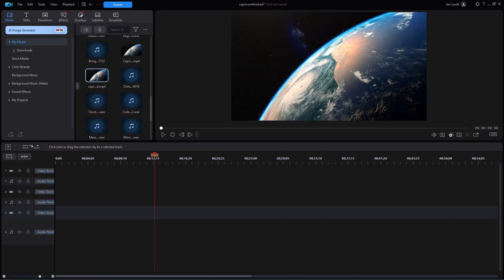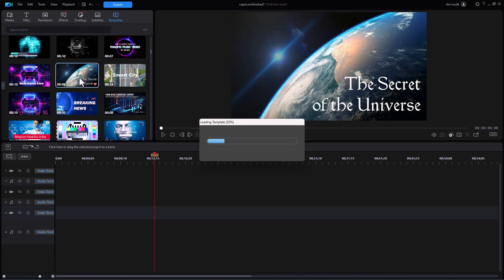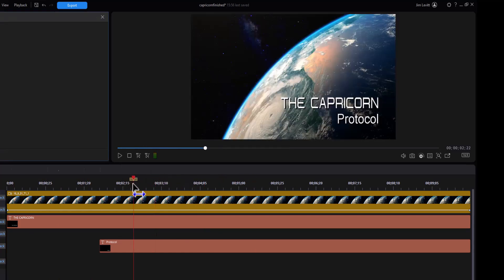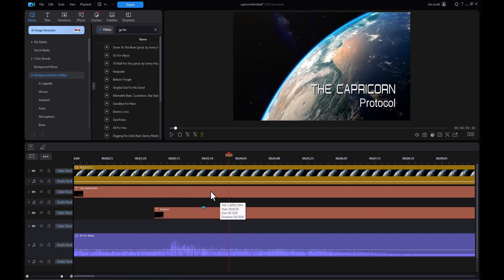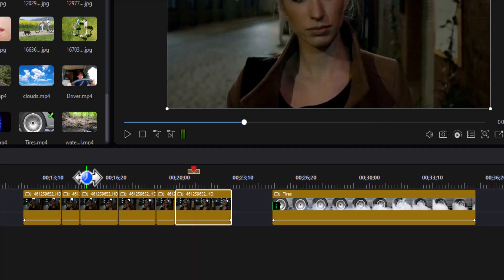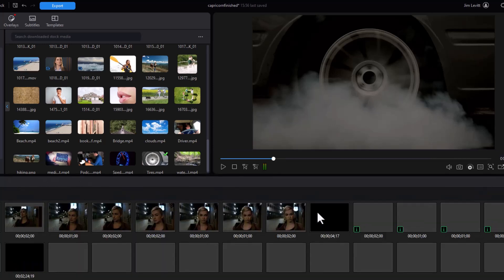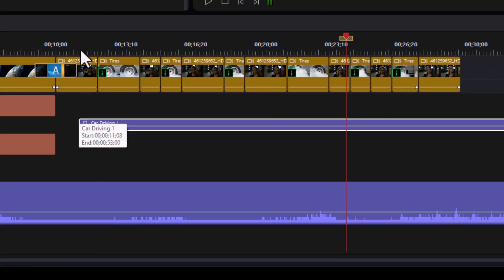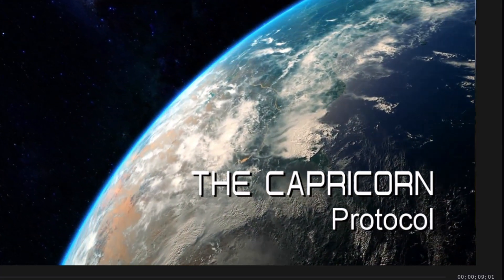Decisions that help you tell a cohesive story using PowerDirector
In this tutorial in PowerDirector we look at some of the choices you can make to put together imperfect components in your project to shape the story to your design specifications. We demonstrate just a few of the choices you can make to tell the story your way.